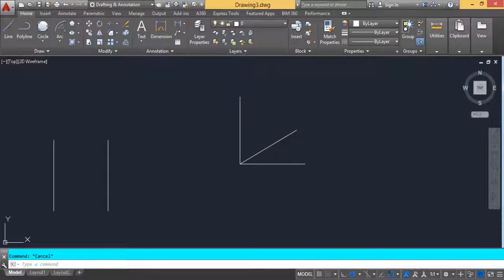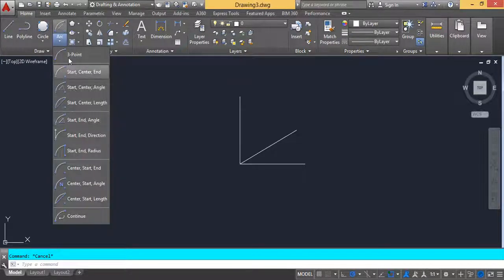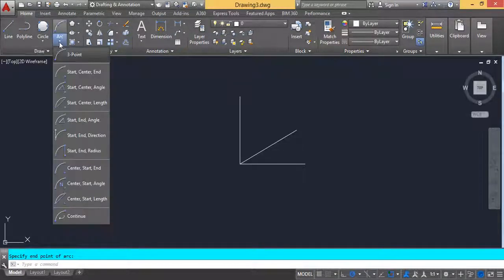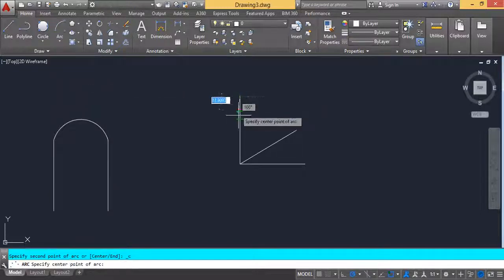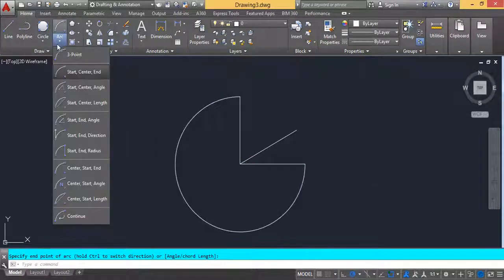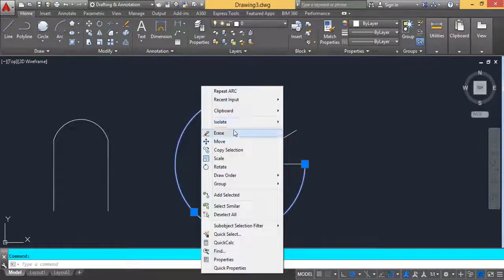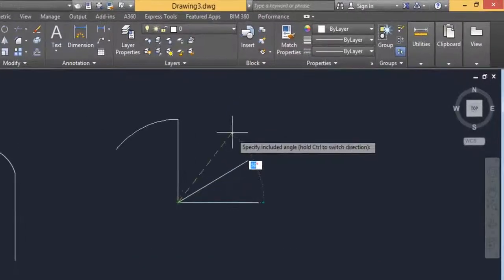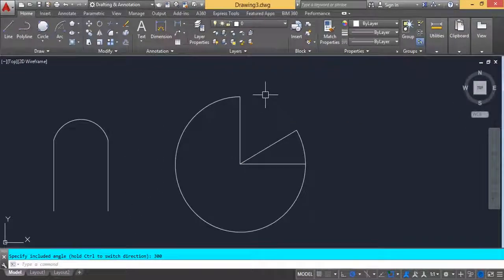AutoCAD 1 9 SKETCHING TOOLS ARC COMMAND